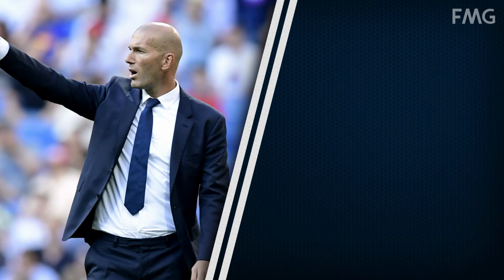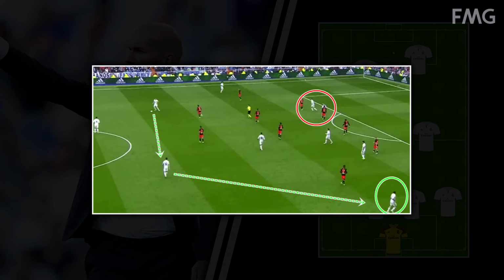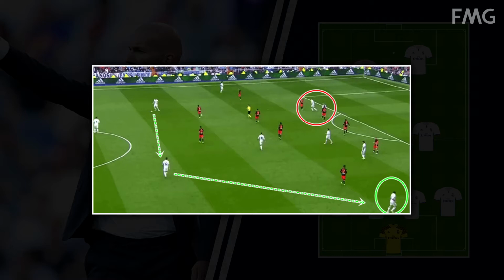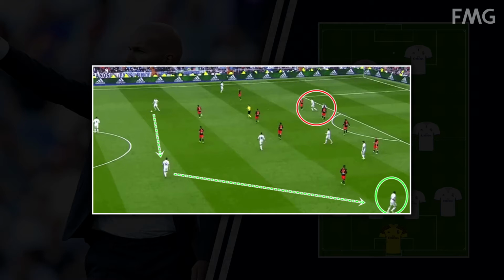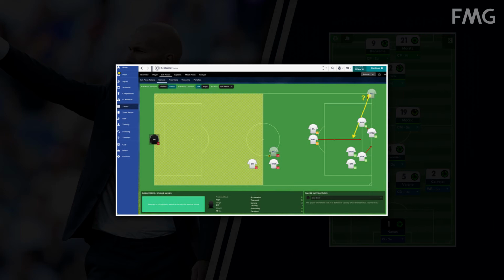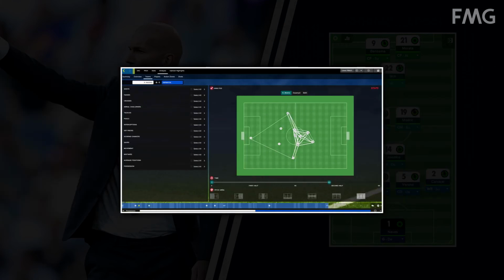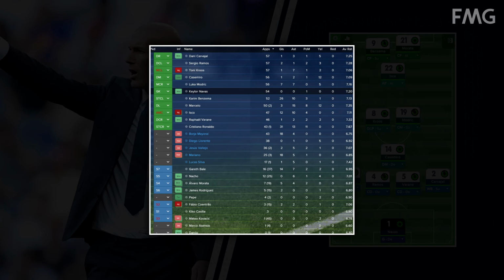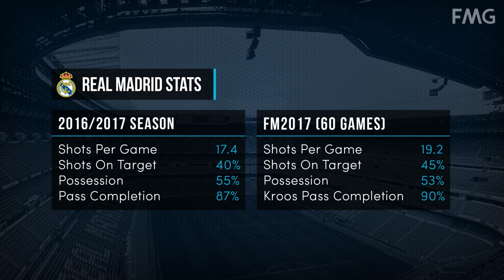Tempo Tactics Episode 2: Recreating Zinedine Zidane’s Real Madrid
A couple of weeks ago Stuart Davidson wrote a fine, fine piece on recreating Zinedine Zidane's tactics that have led Real Madrid to back-to-back UEFA Champions League titles, something that has never been done before.

Zidane probably hasn't been given the credit he deserves for this achievement, and he cannot have achieved it without some form of tactical base, so Stuart delved deeper to find out how the side plays.

Today, the excellent Gendo takes up the role of narrator and brings the piece to life.

Presented by Brian Gendo
Animated & Edited by Jake Bryant